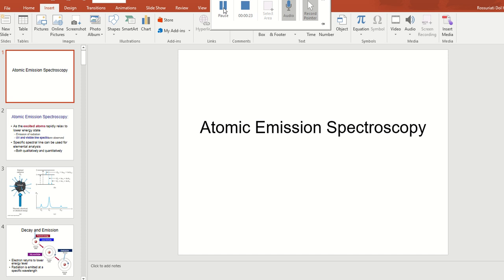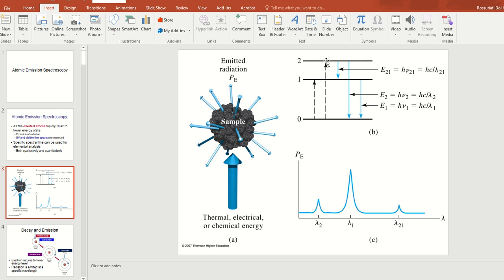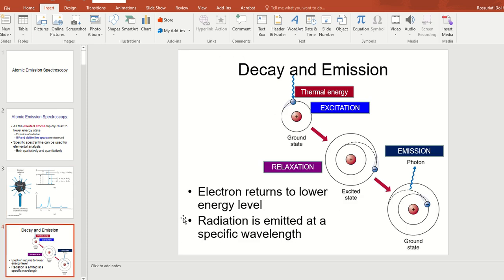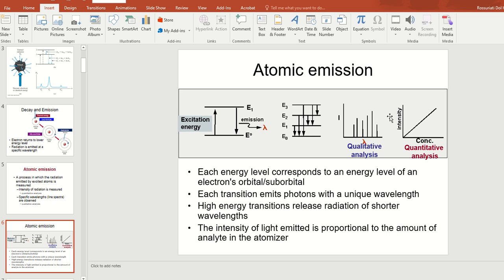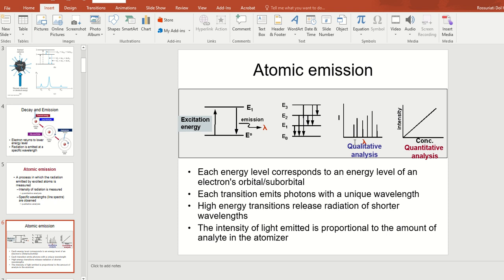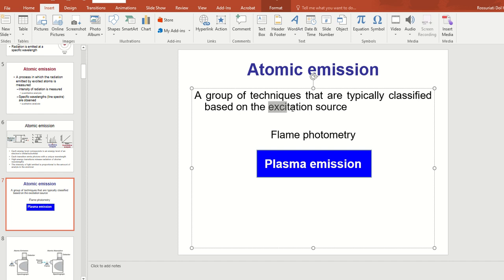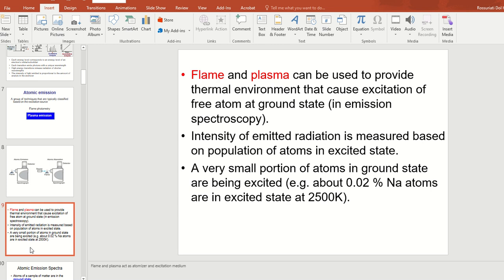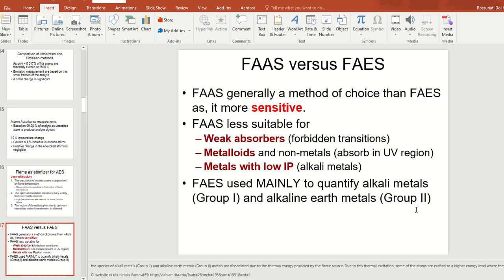Lecture AES part 1